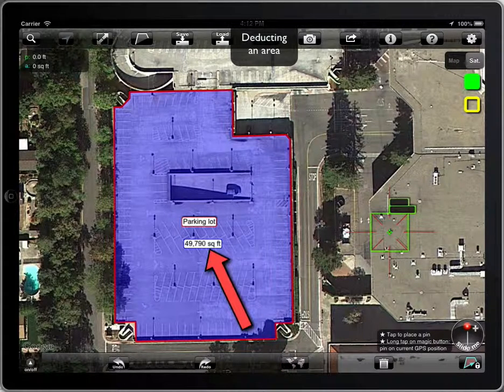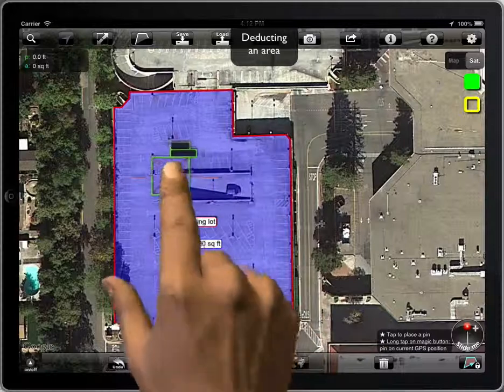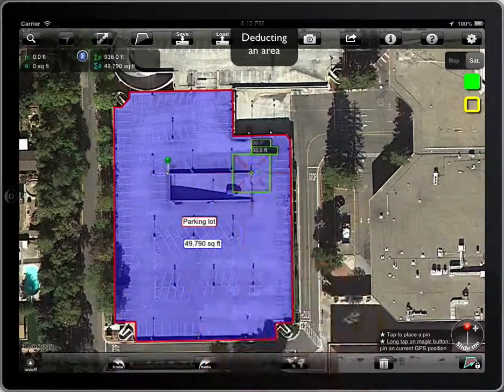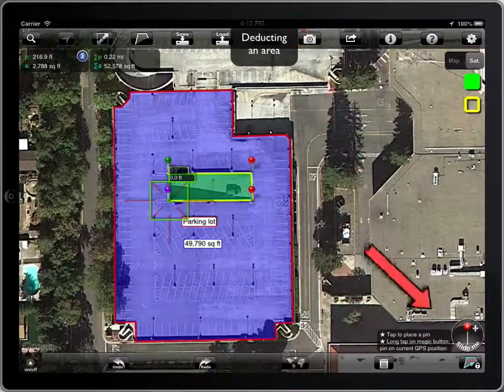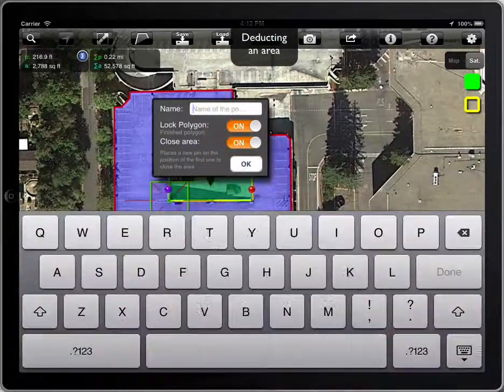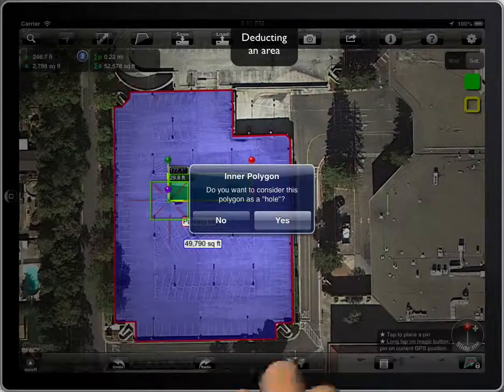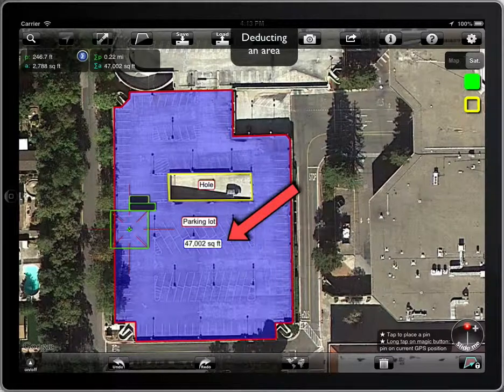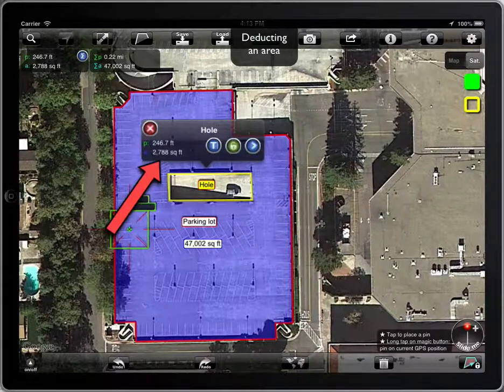Agro Measure Map 16. Deduct an island from a polygon.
How to deduct an area from a polygon.